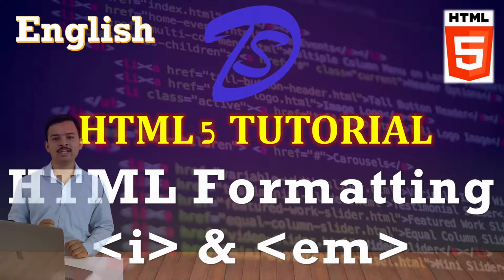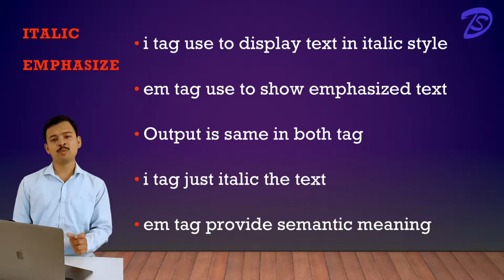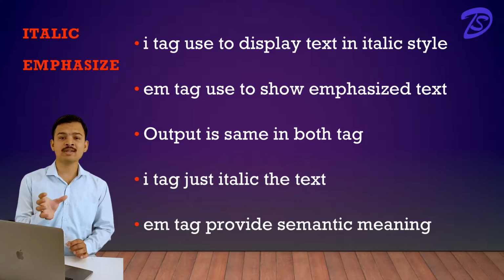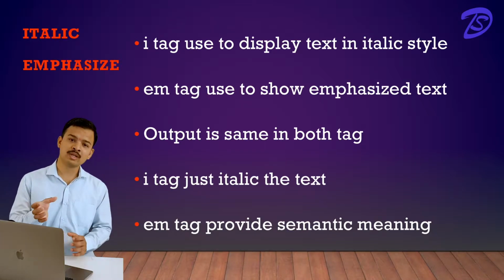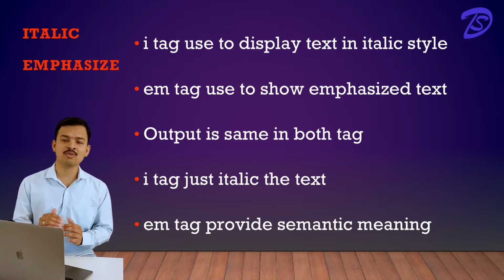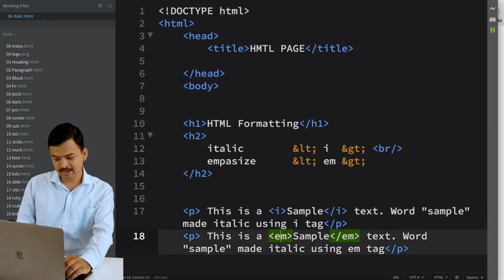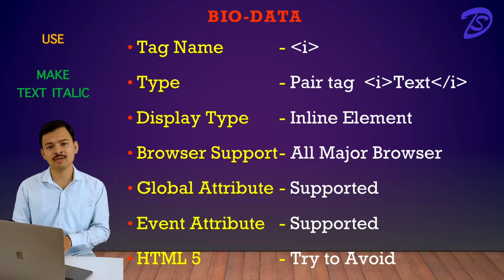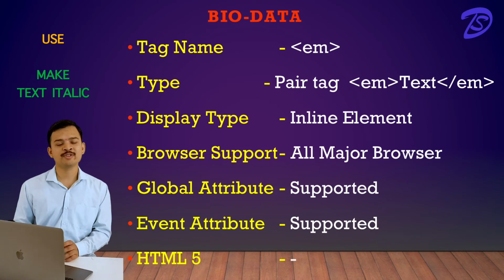HTML 5 Tutorial | Italic and Emphasising text in English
Learn how to make text italic or emphasising in HTML with i tag and em tag
By -
Suhas kunte,
Dishasun.com